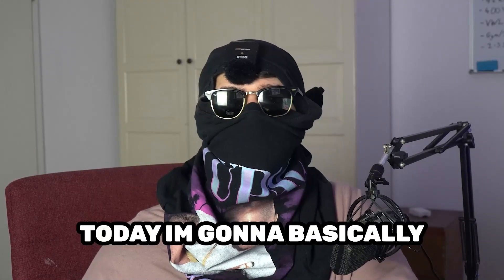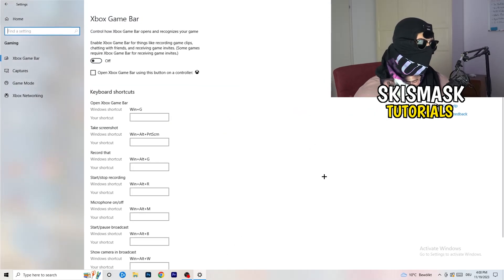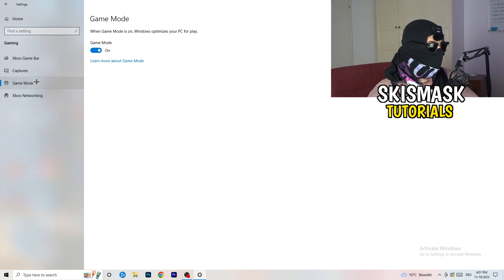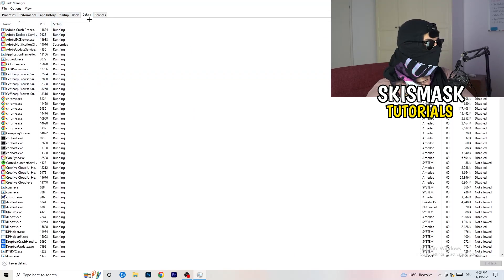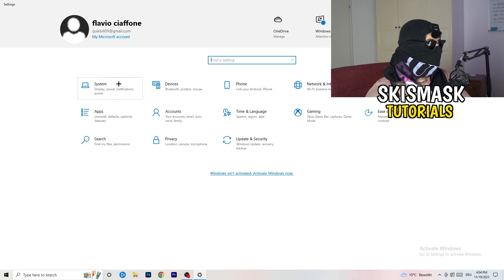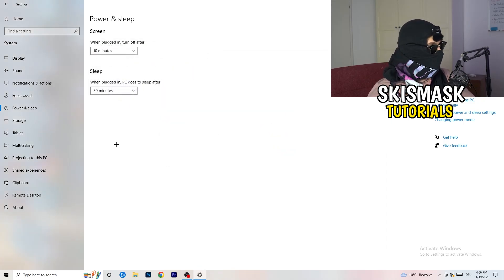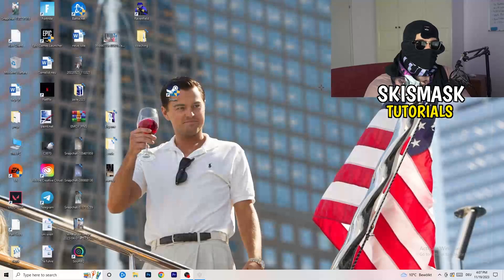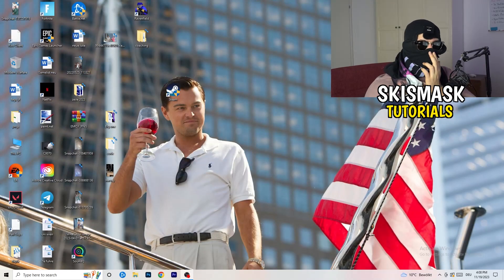How To Fix Hunt Showdown Fps Drops & Stutters (EASY)